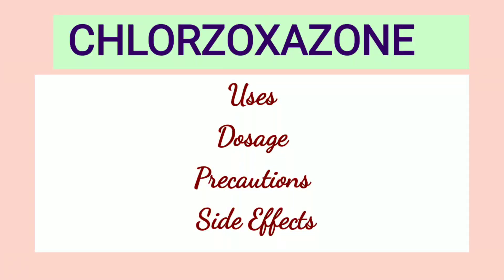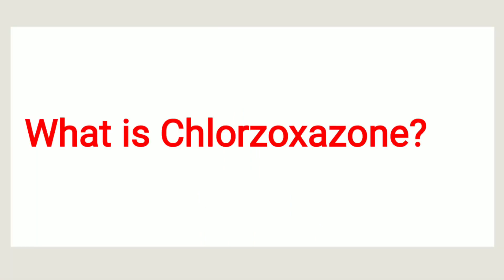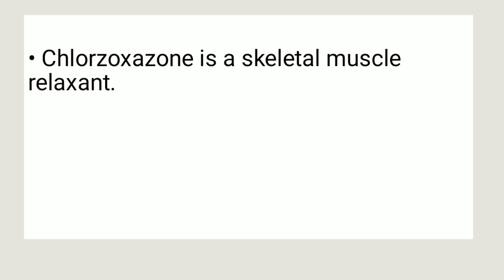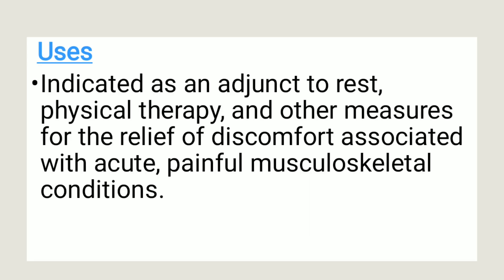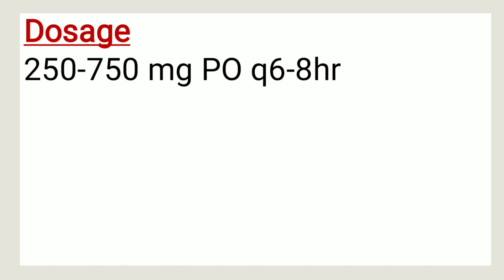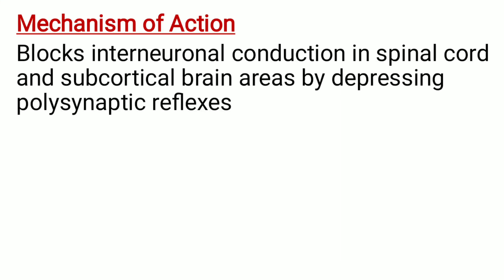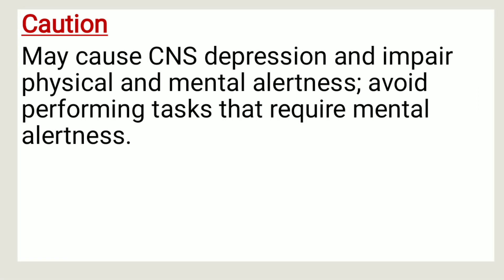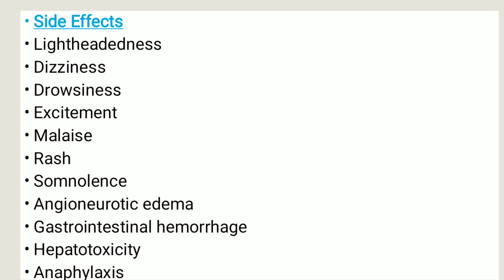Chlorzoxazone - Uses, Dosage, Precautions & Side Effects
Chlorzoxazone